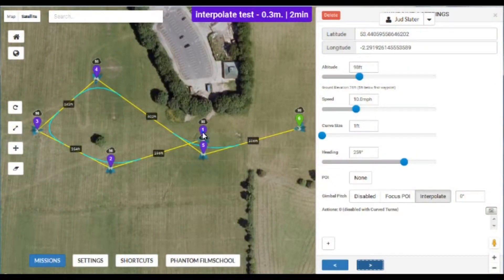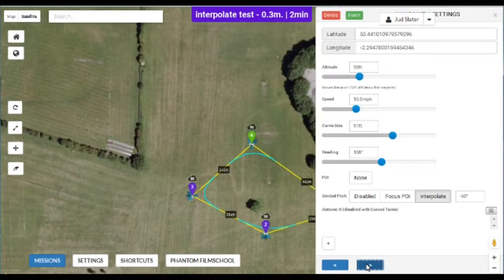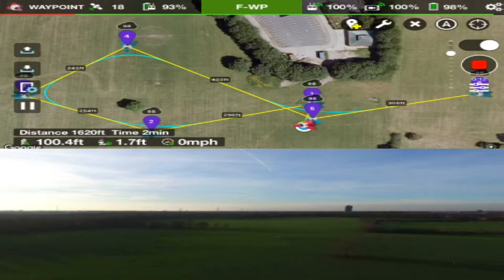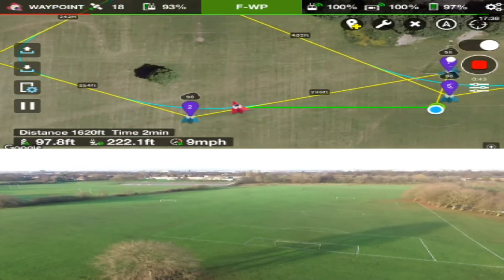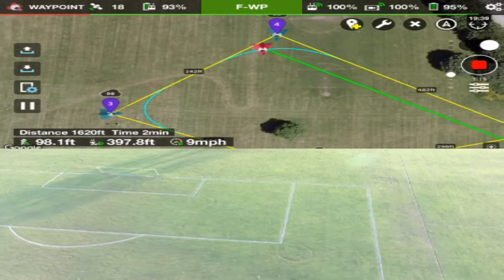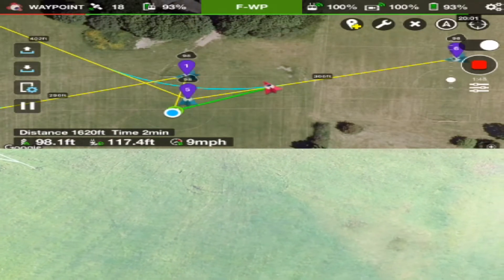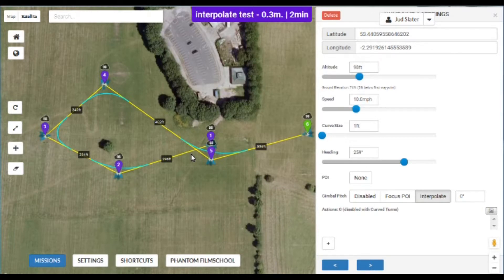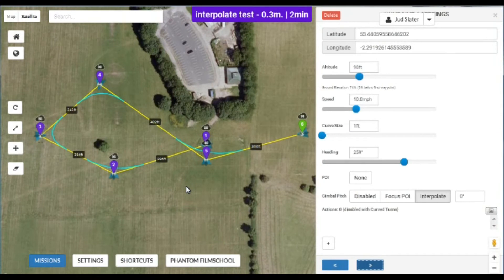A quick play with the Litchi app Interpolate function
Went out and did a quick test of the interpolate function in litchi and recorded the screen showing the quad moving